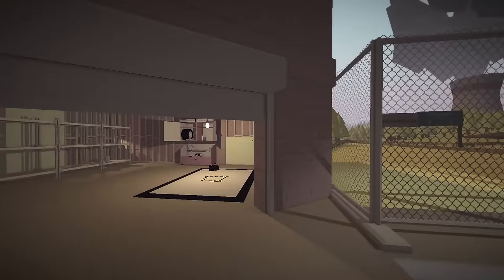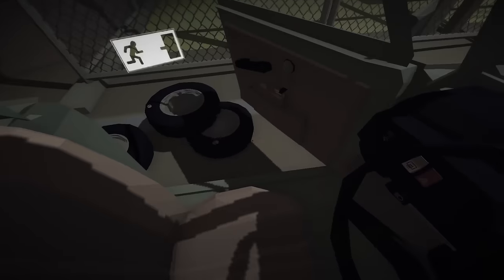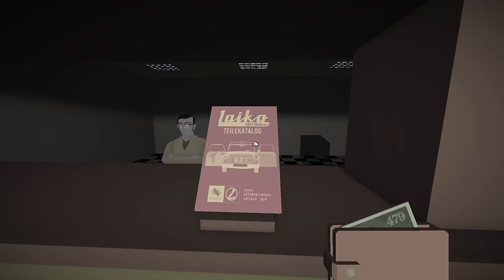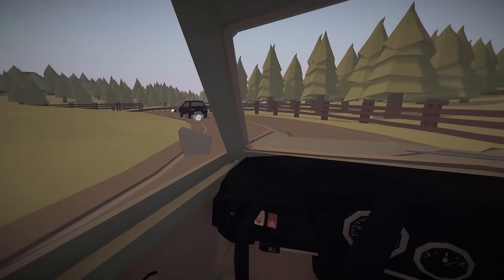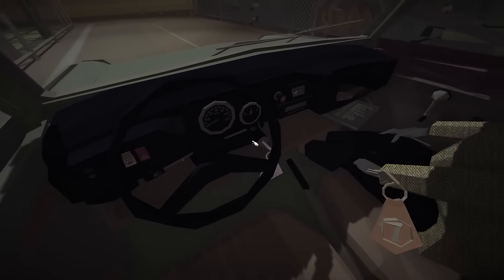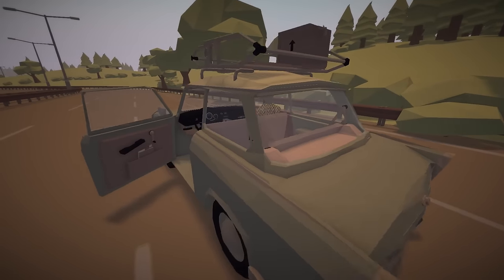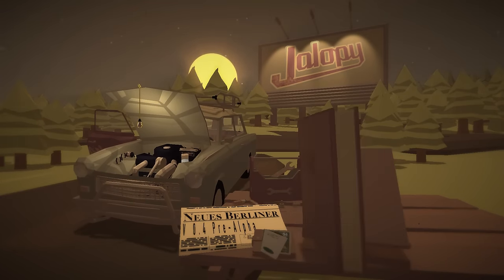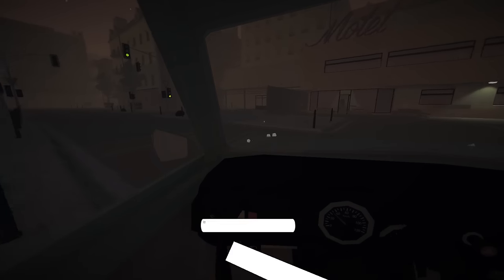Jalopy - Honest Work Pays Off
Second reminder for the day. Tell your Momma you love her! Also my car is way too fast for my own good.